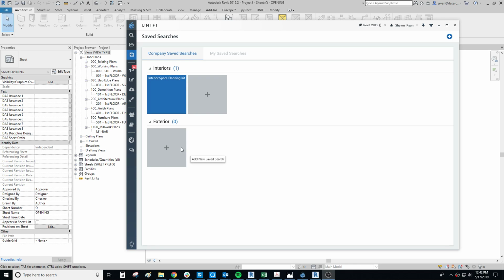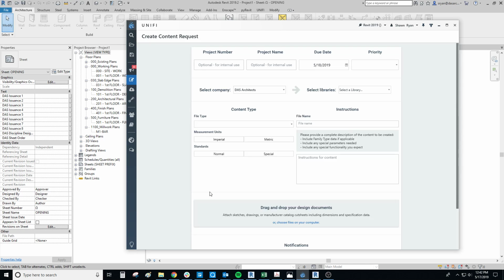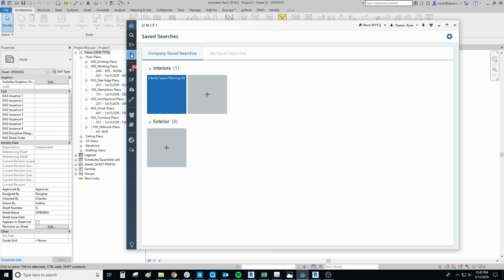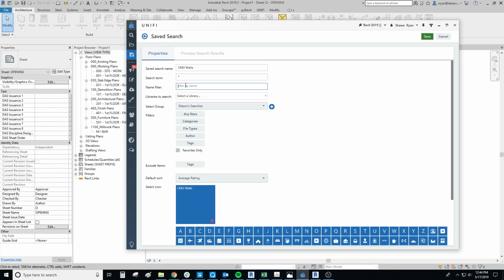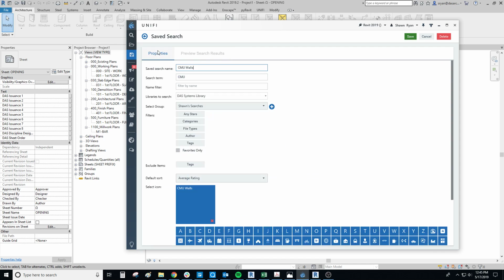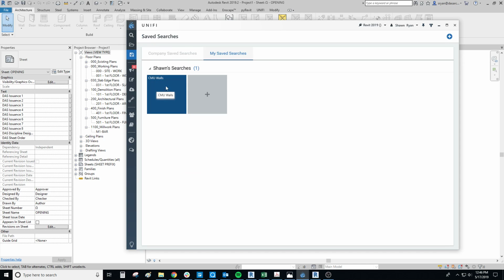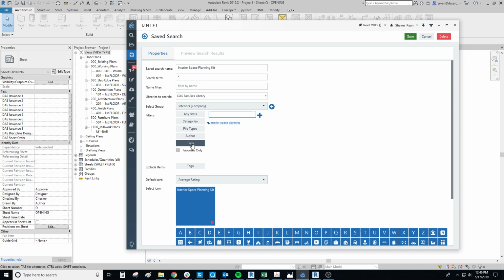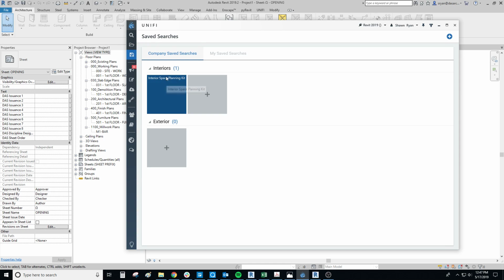Using Saved Searches in Unifi